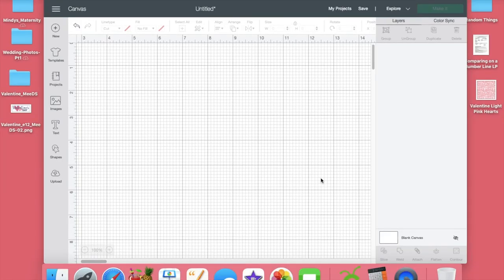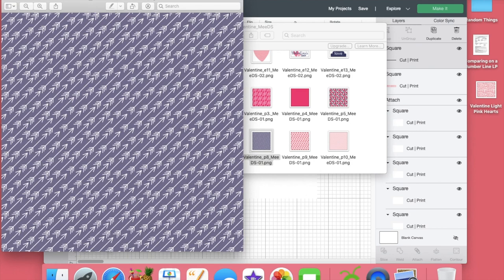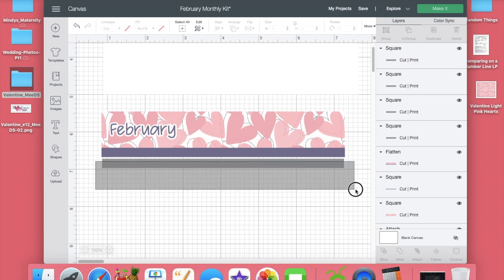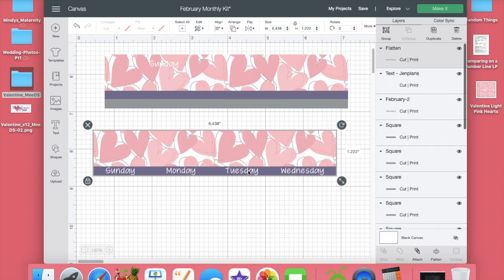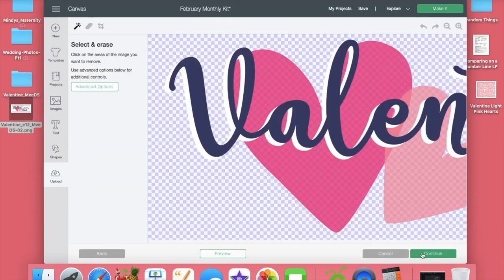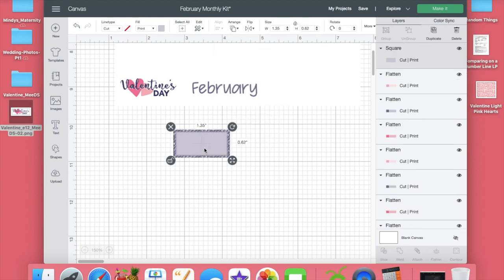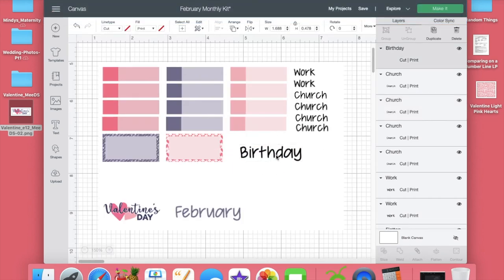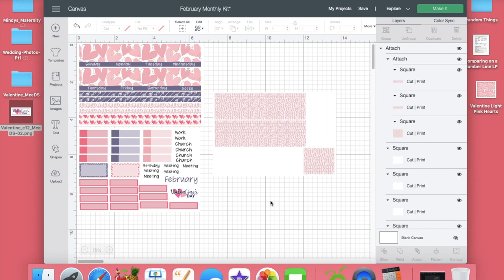February Monthly Design With Me: Highly Requested!!!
Hey guys! Today's video is one of my most requested videos. It's a design with me for my February monthly. In it I give all of my dimensions and tips and tricks as well as share the struggles. I hope you enjoy!

Etsy Digital Paper

Dimensions:
Header: 6.438x1.219
Skinny Washi: 6.438x0.25
Boxes: 1.625x1.406
Appt Labels: 1.5x0.375
Half Boxes: 1.5x0.75
Scripts: 0.201 Height
White Boxes: 6.5x4.5